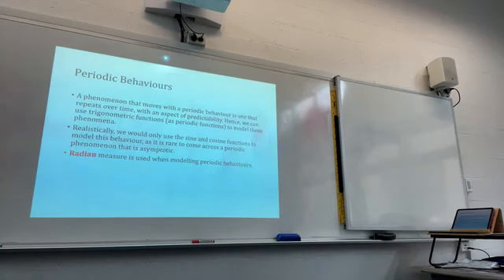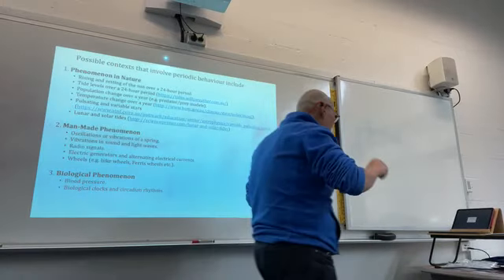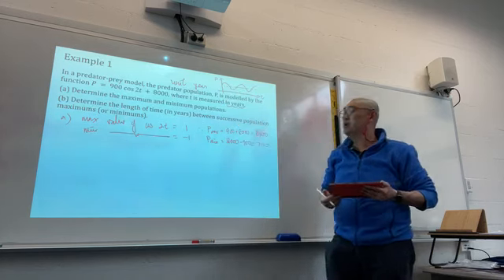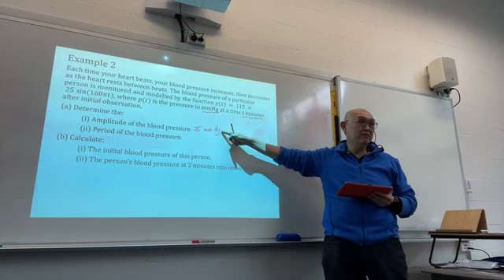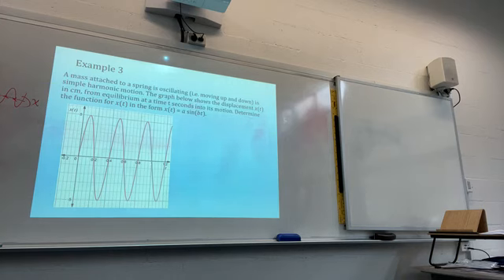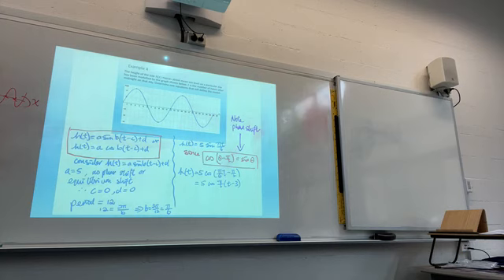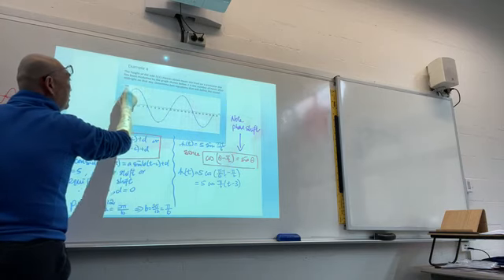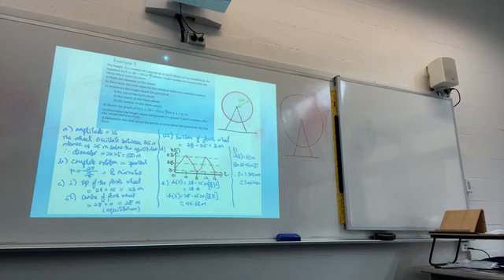Modelling Periodic Behaviours